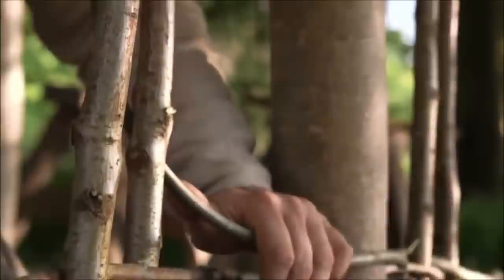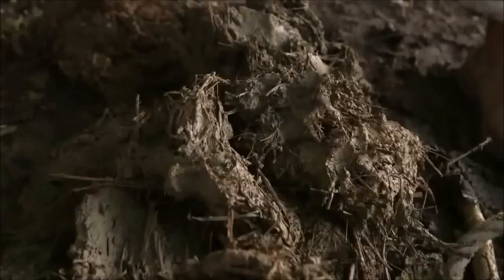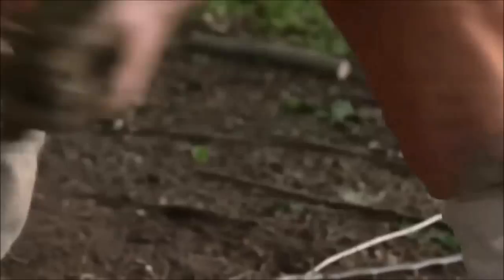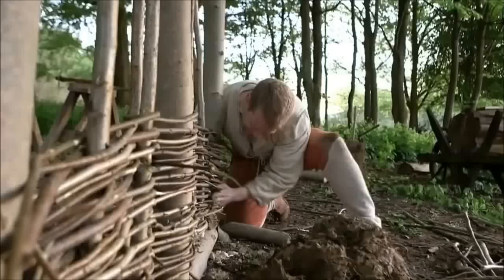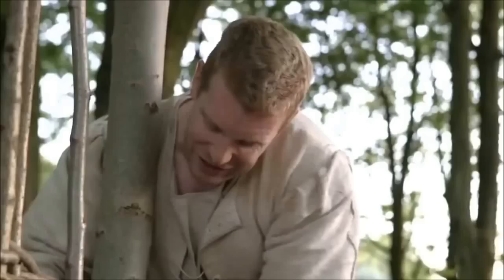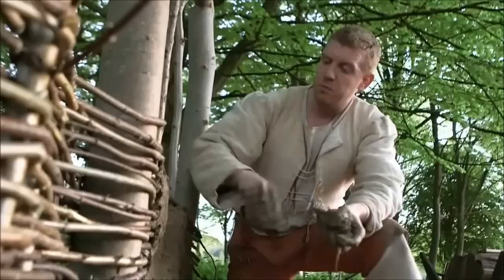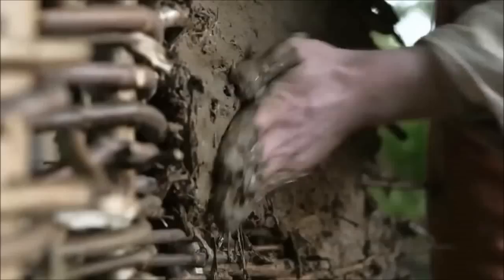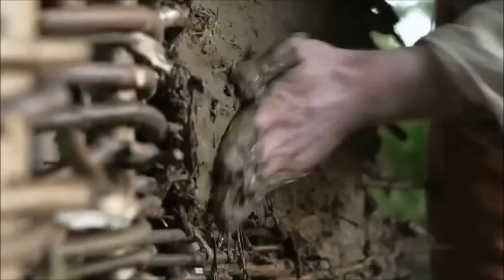Wattle & Daub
English wooden construction circa 1500.  Short film cut from the BBC's Tudor Farm, Part 1